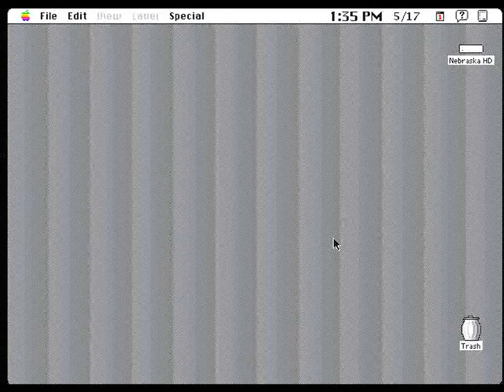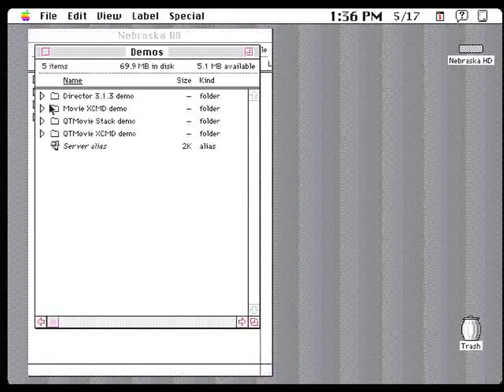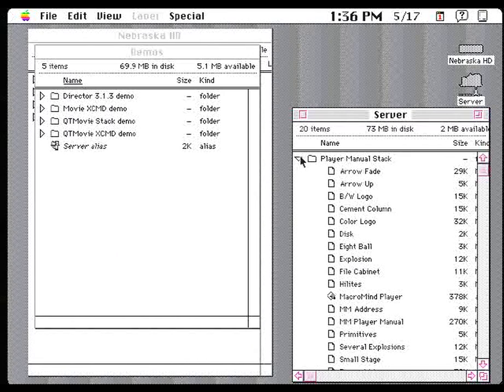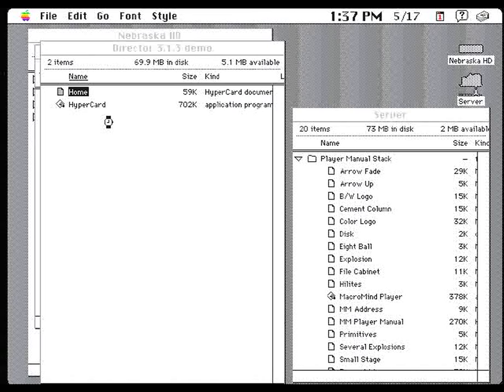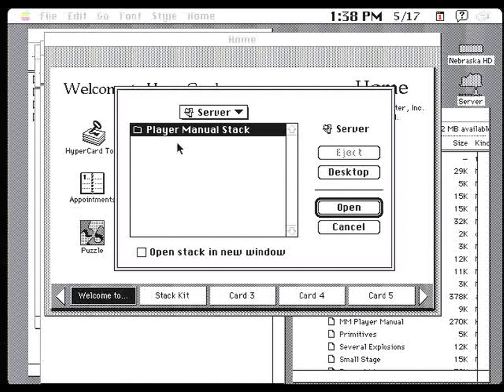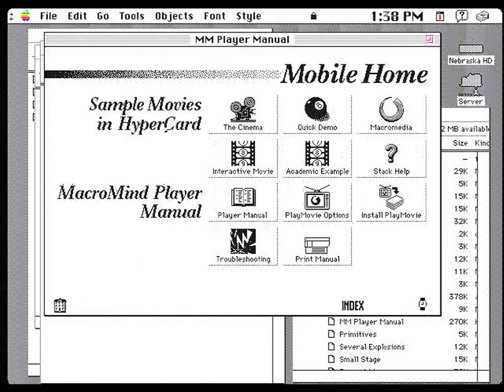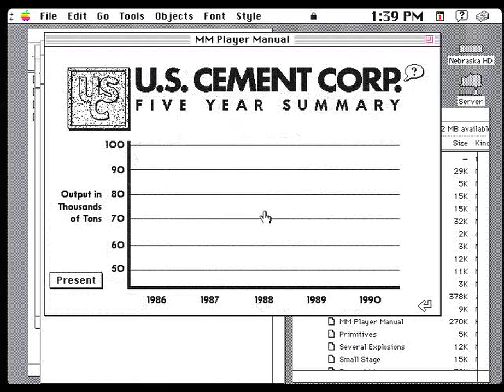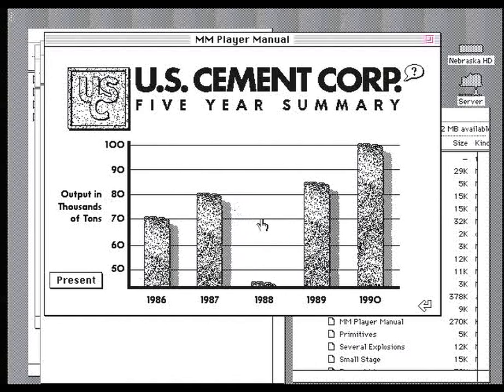Hypercard movie 8 Mm Dir